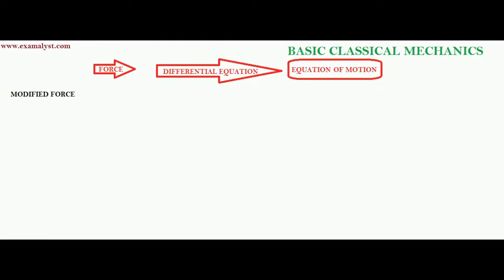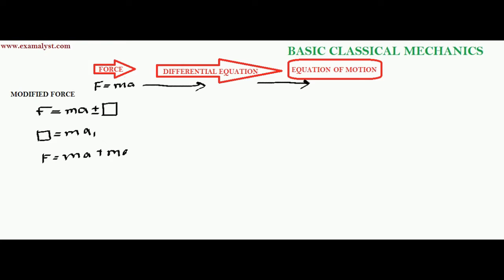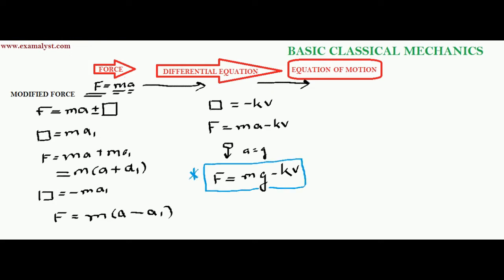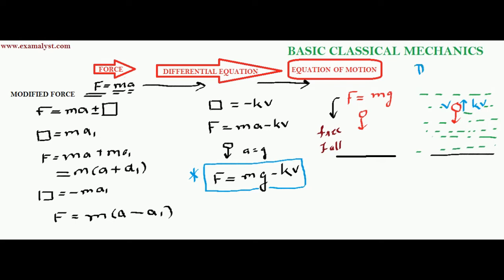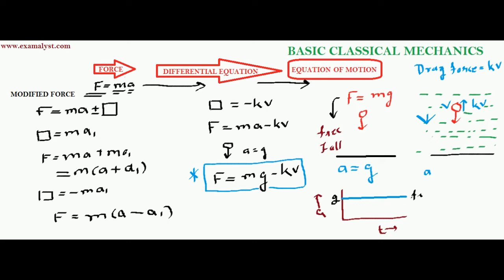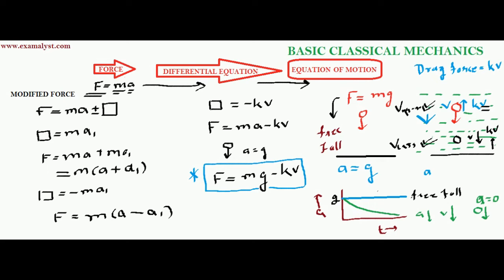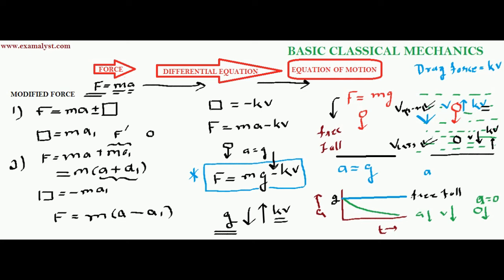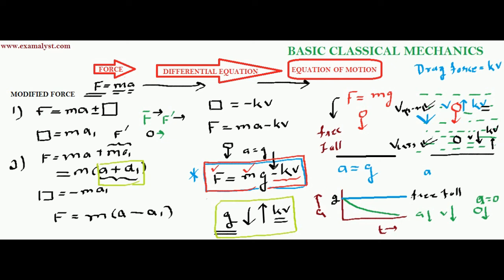MODIFIED FORCE EQUATION | BASIC CLASSICAL MECHANICS | LECTURE 4 | IIT JAM/ IIT JEE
Here we will see situations when normal force equations need to be modified.